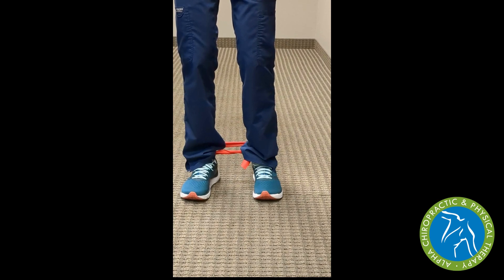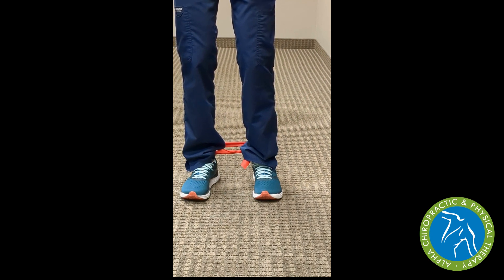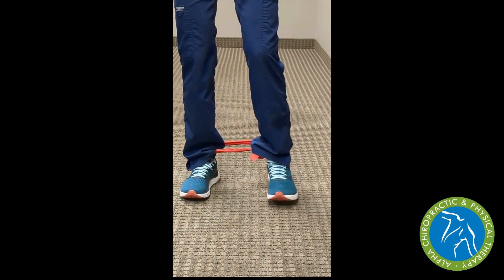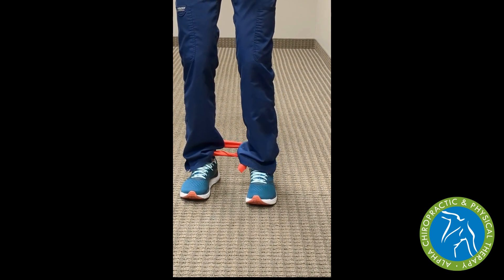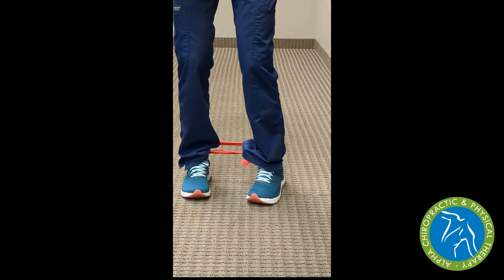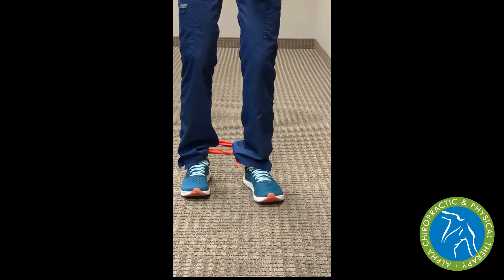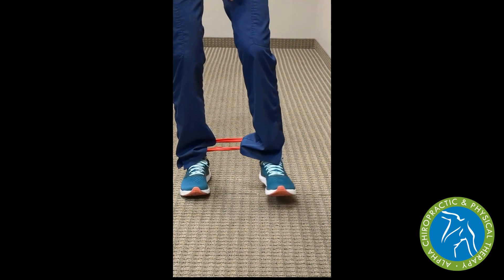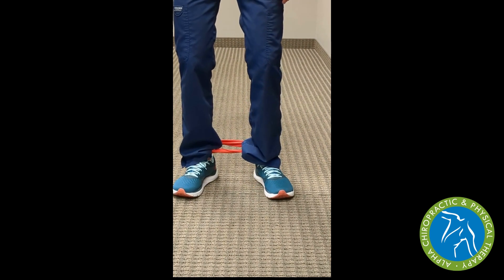Hip Exercises: Standing Toe Straight-In-Out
Resistance band exercises to increase hip strength and endurance.  Standing in a door frame provides stability while you slowly move the other leg.  Changing the toe position changes the muscles being utilized.

We utilized this exercise to begin hip strengthening before having the patient walk side to the side with the resistance band.